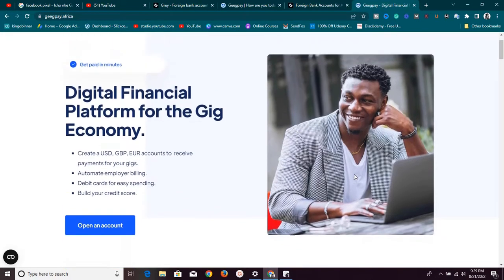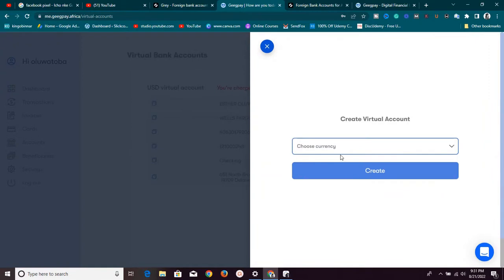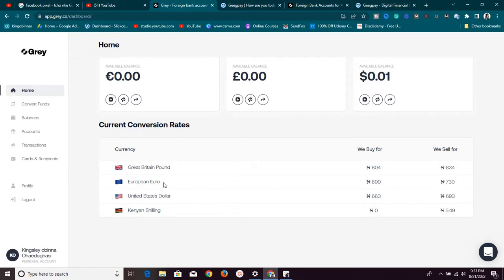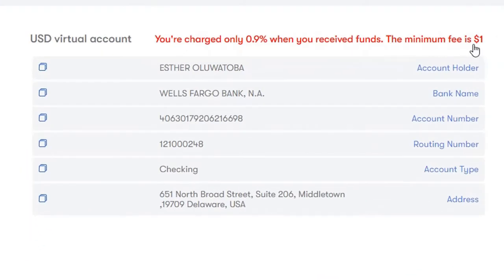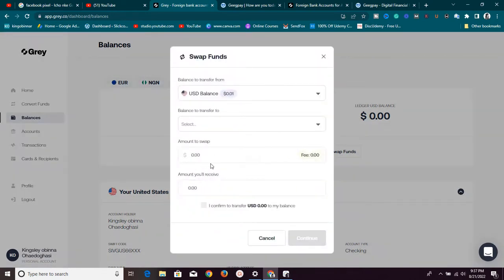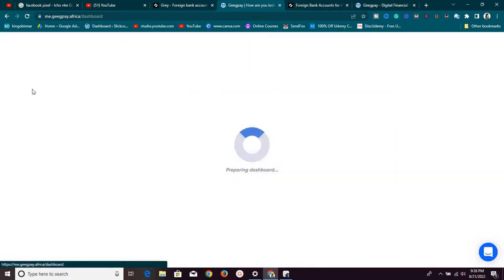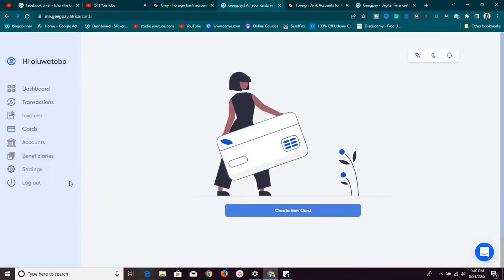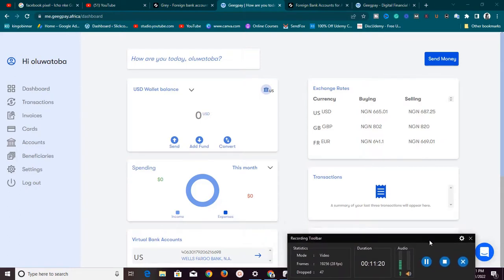Geegpay vs grey - Get virtual bank accounts in USD, EUR & GBP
In this video, I showed you how to get virtual bank accounts in USD, EUR, & GBP to collect payments from your clients.

Grey vs geegpay comparison